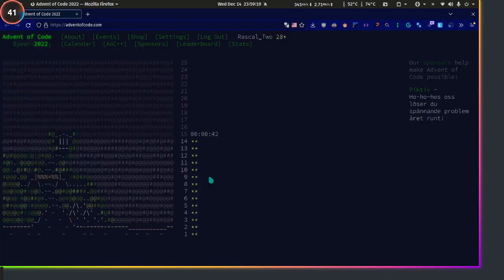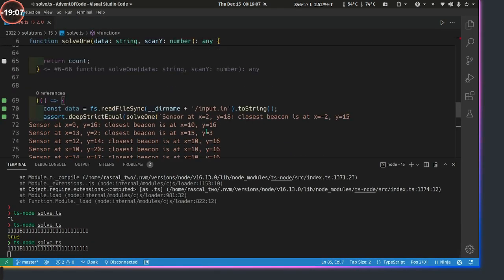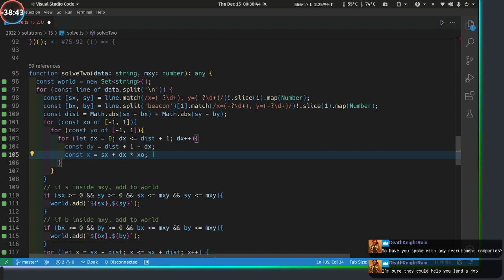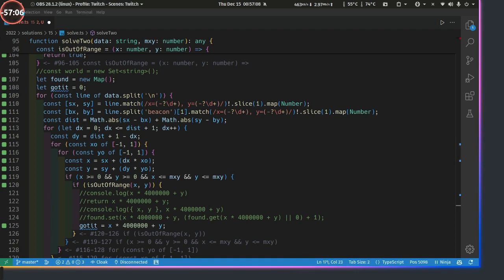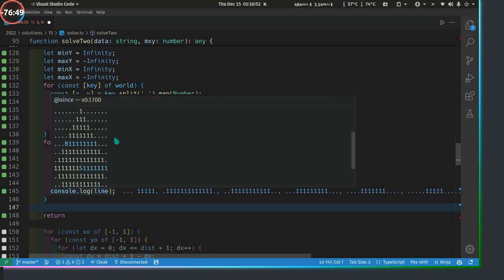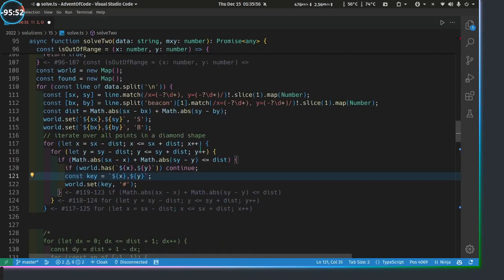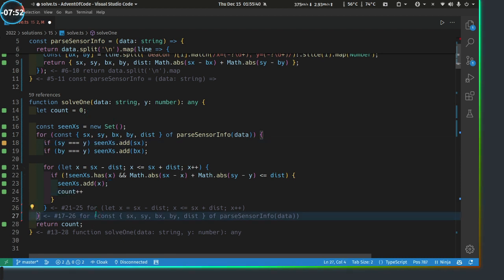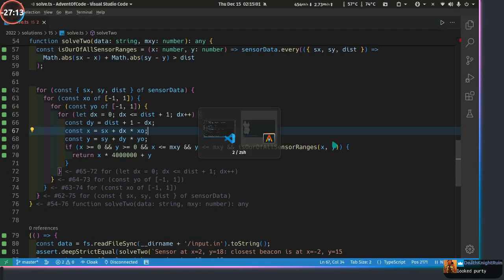Advent of Code #15 (2022-12-14)